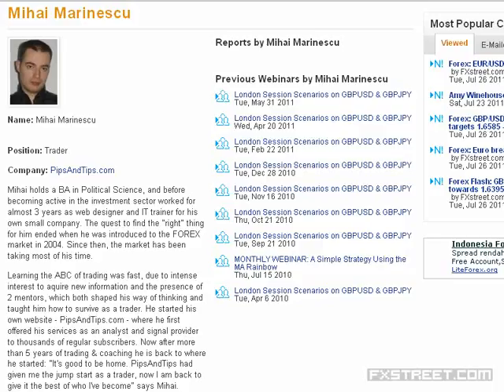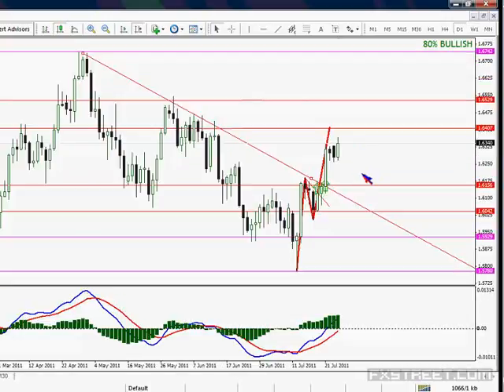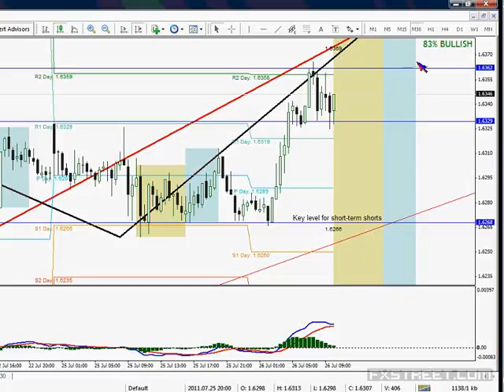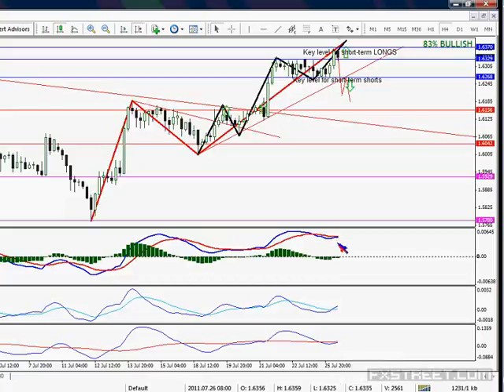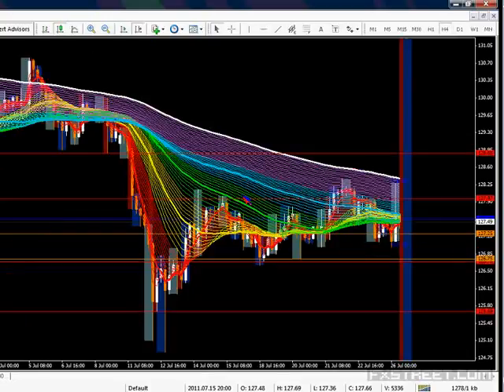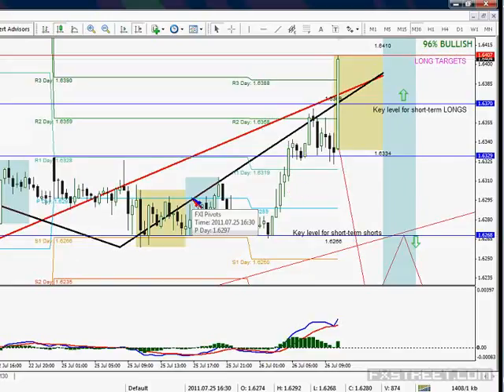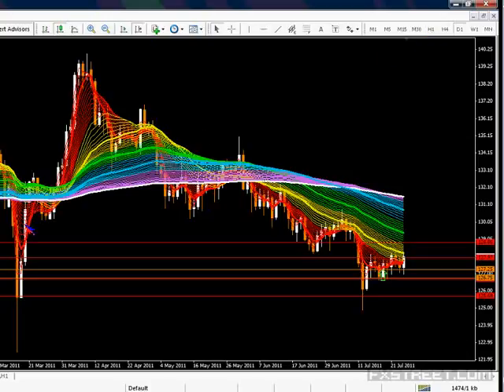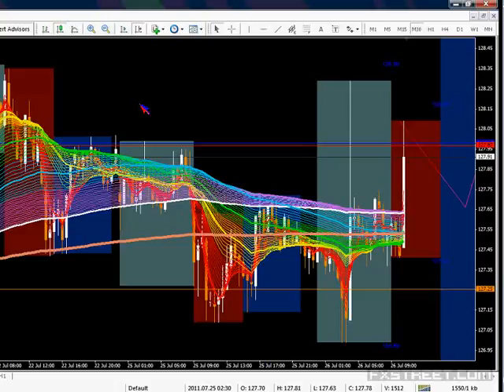Mihai Marinescu: London Session Scenarios on GBPUSD & GBPJPY (Jul 26, 2011)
Date of issue: 26 July 2011. Speaker: Mihai Marinescu. In this webinar, trader and mentor Mihai Marinescu will first have a look at GBPUSD & GBPJPY from an Elliott Wave perspective. After drawing the big picture for these pairs in near-term and mid-term, he will point out possible entries and manage existing trades with a comprehensive and efficient short-term strategy. Join us for a free analysis & trading session during peak market hours!